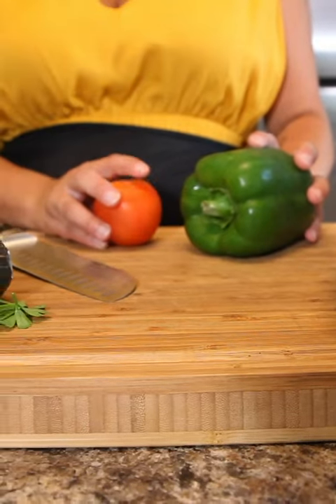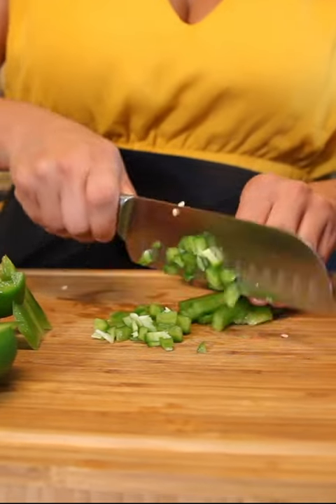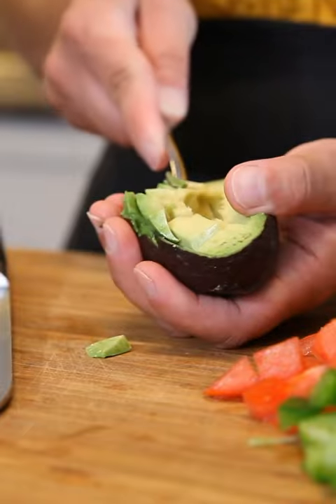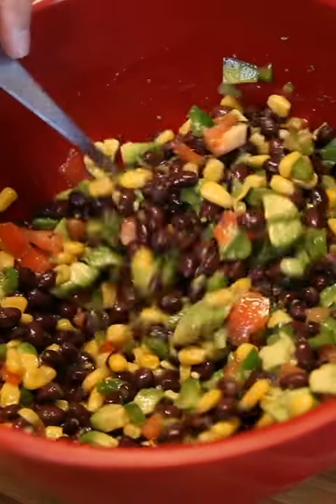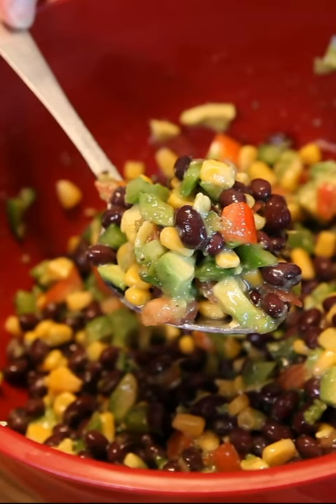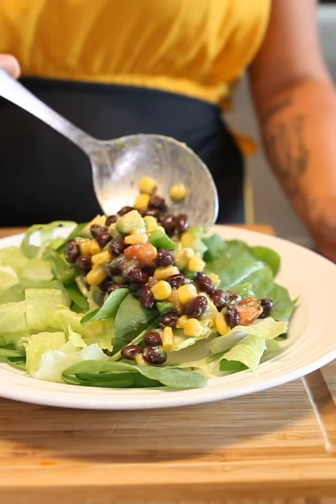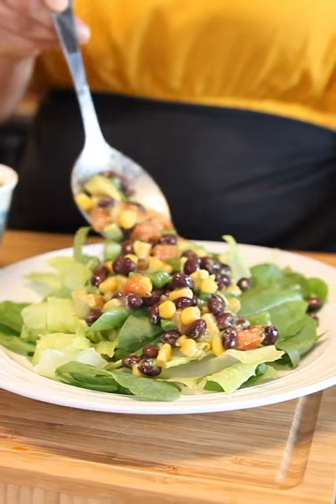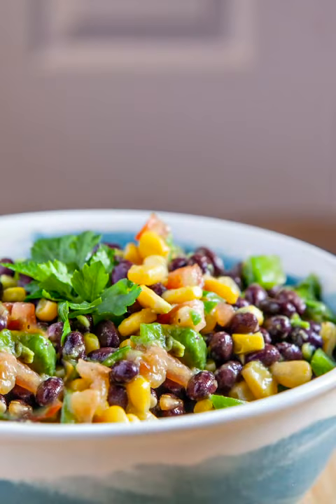Black Bean & Corn Salad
Ingredients:
1 Can Black Beans, rinse and drain
1 Can Corn
2 Small Avocado
1 Green Pepper
1 tomato
Juice of 1 Lime
Fresh Parsley
Olive Oil
Salt & Pepper